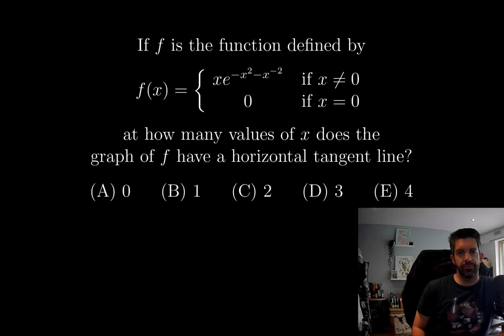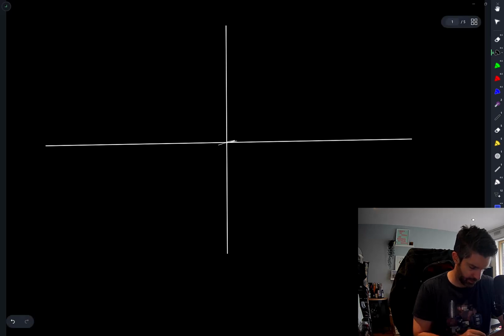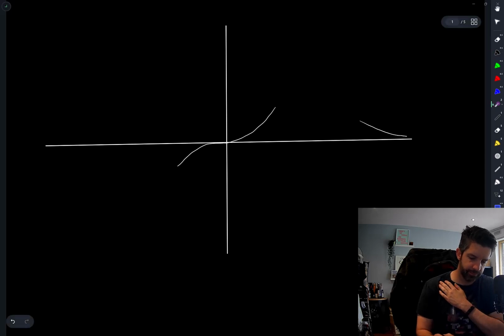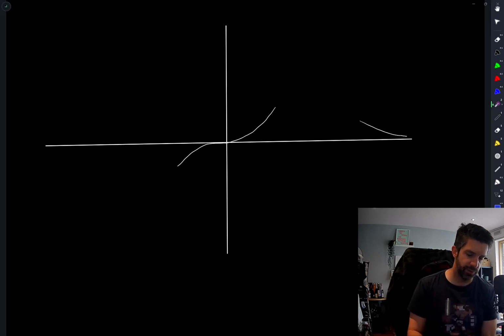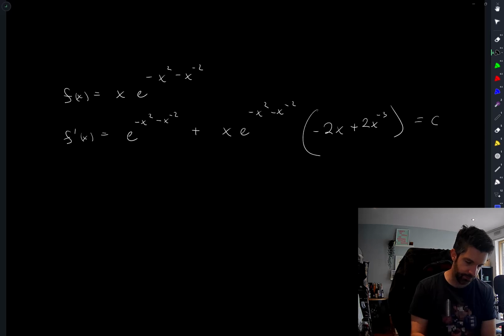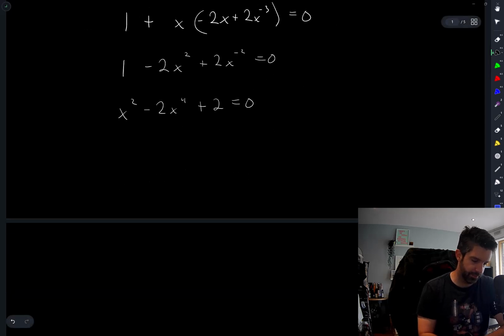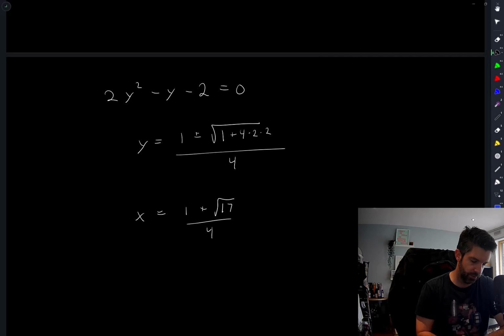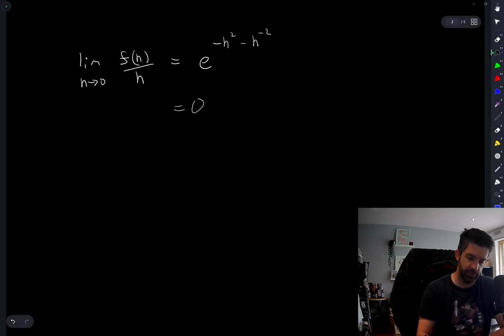Two way exponential tangents - GRE Mathematics Subject Test